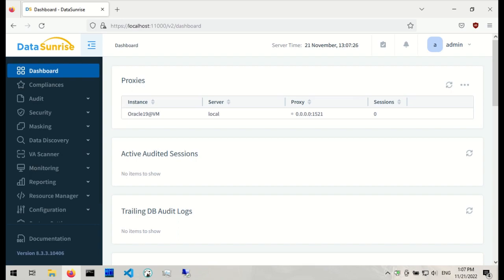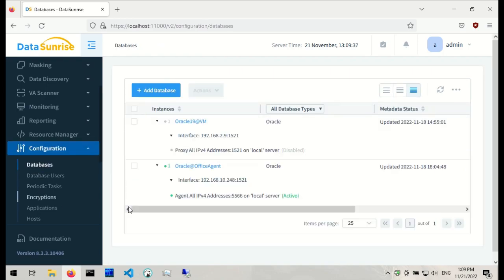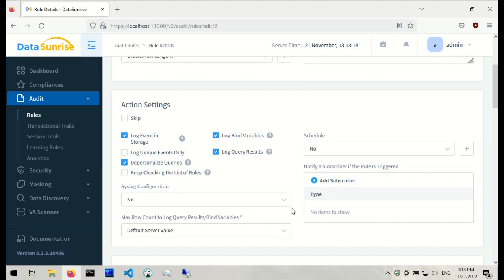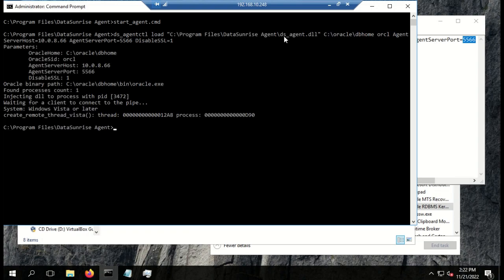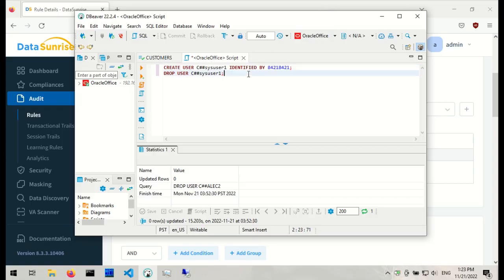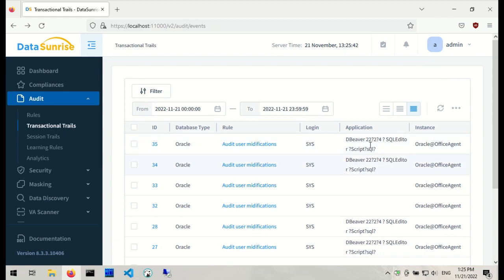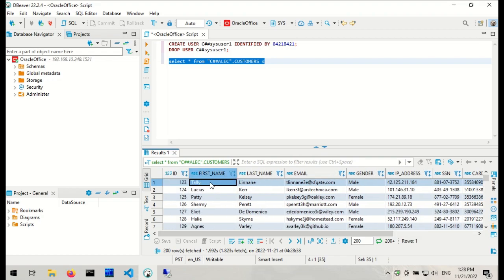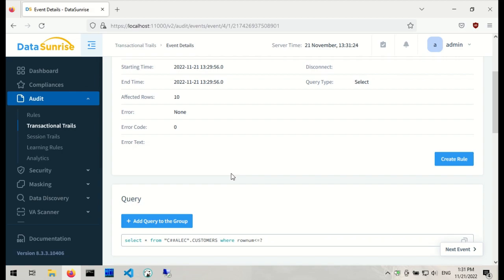Database Agent Mode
Demonstrates the Database Agent operating mode, where a lightweight agent installed on the database server captures queries locally and forwards them to DataSunrise.